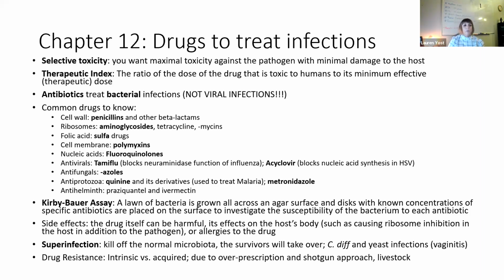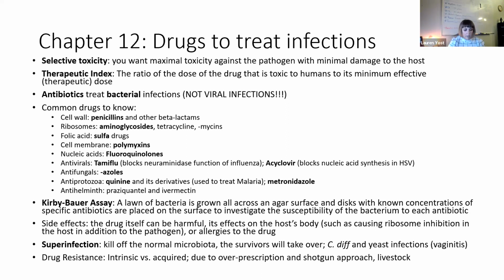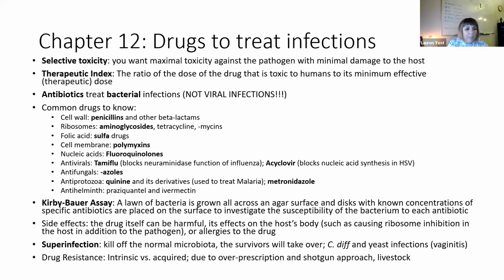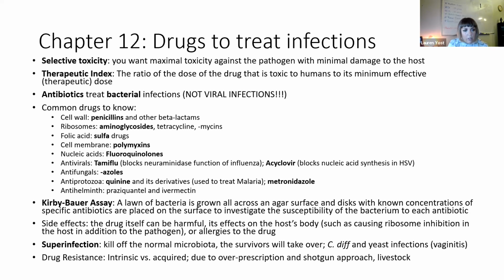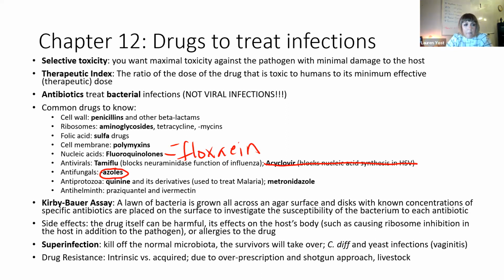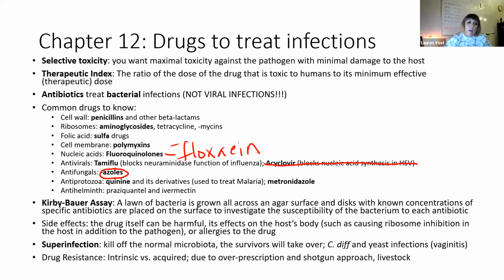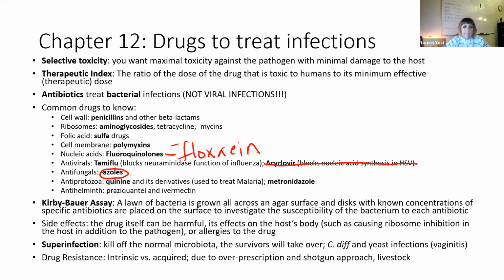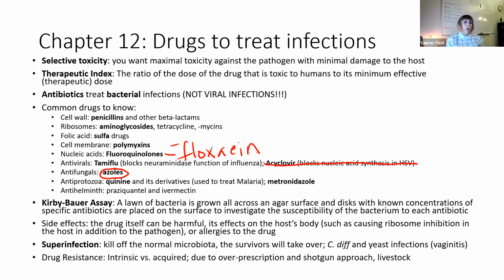236 MCRO2124 Chapter 12 Review